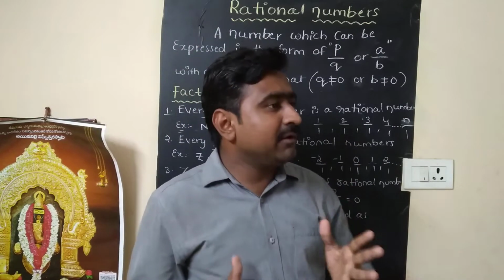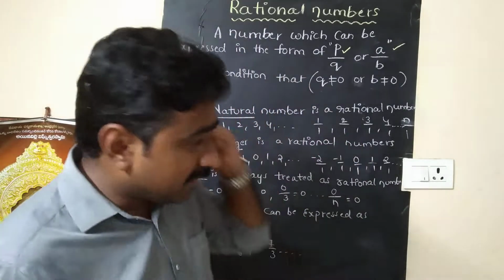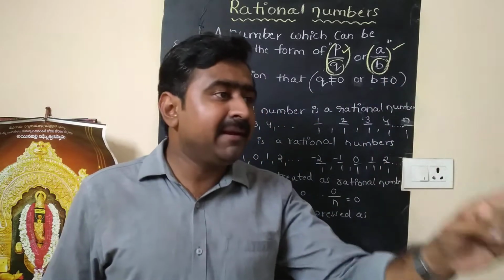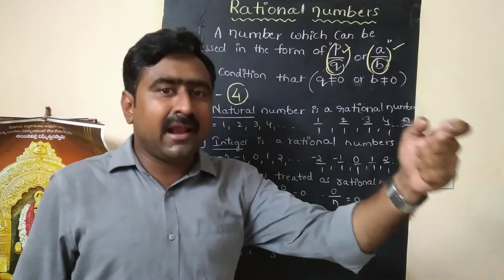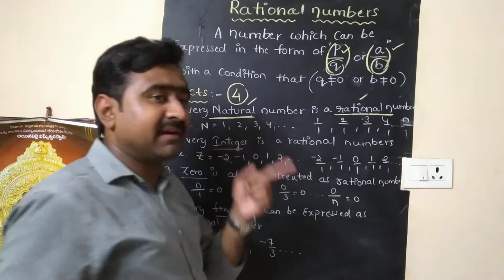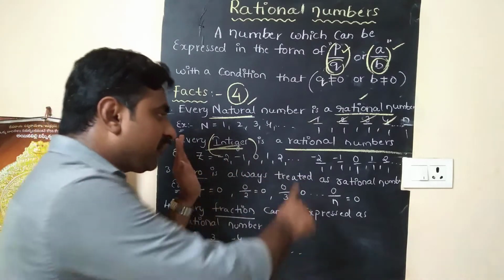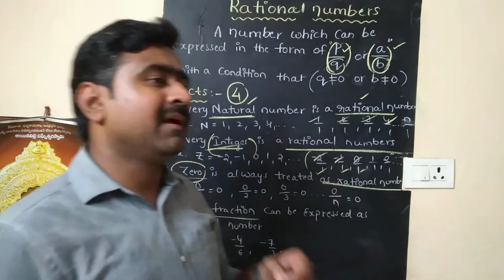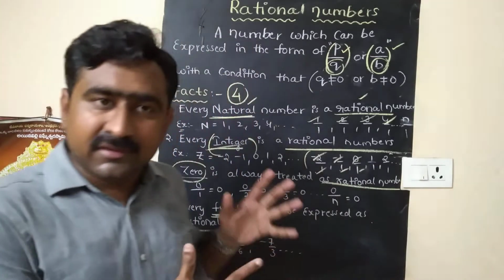RATIONAL NUMBERS ,FACTS ,INTRO.